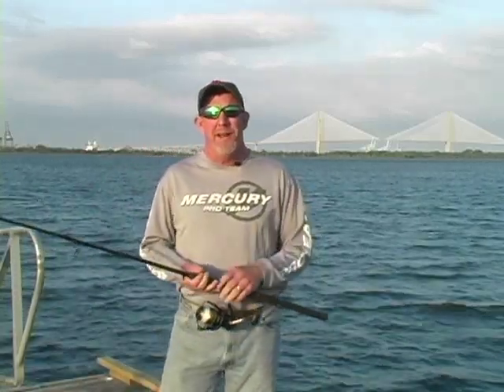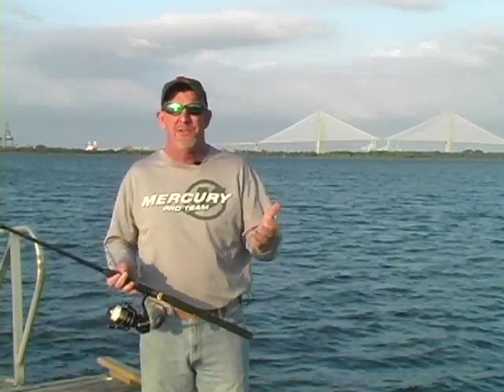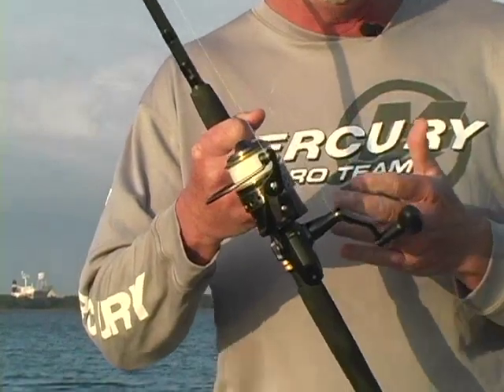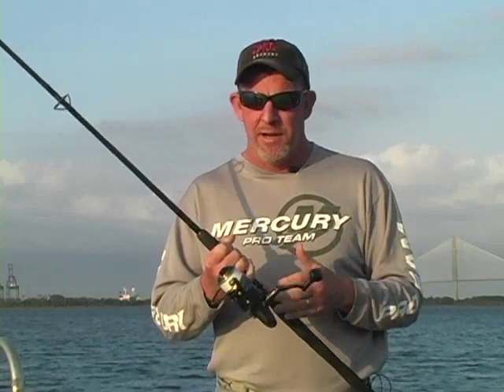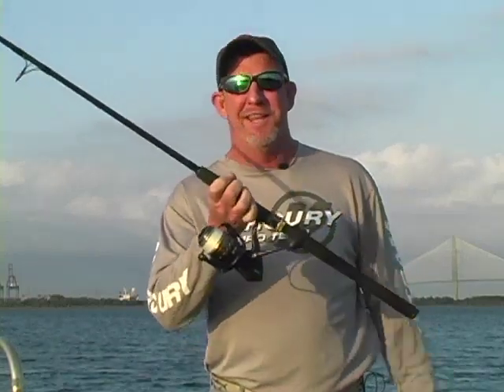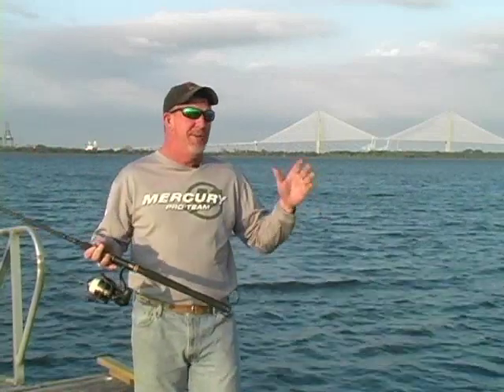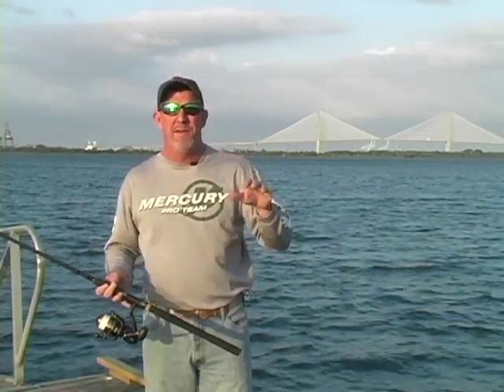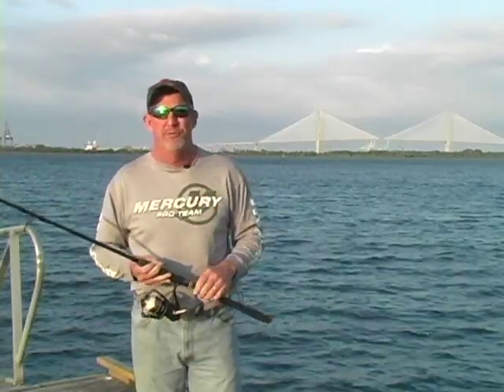Kevin Faver on Pure Fishing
Captain Kevin Faver from St. Augustine Florida speaking about Pure Fishing equipment.